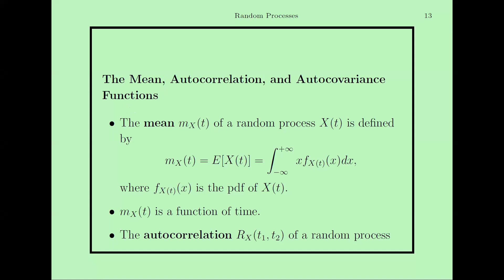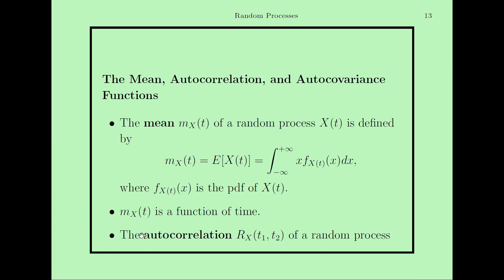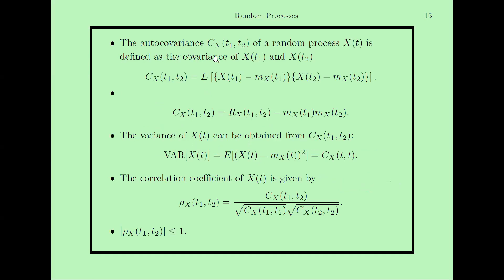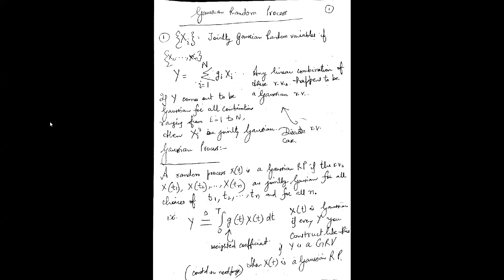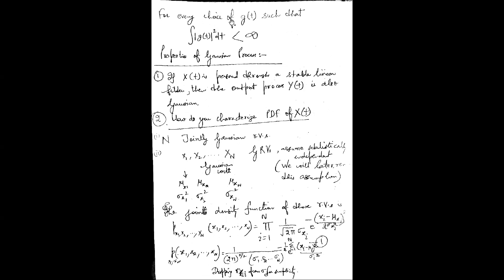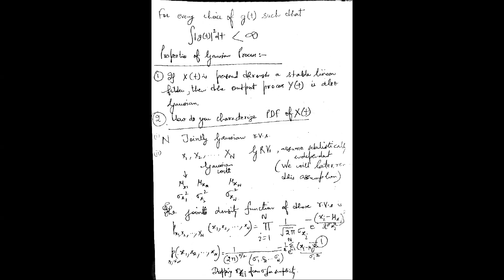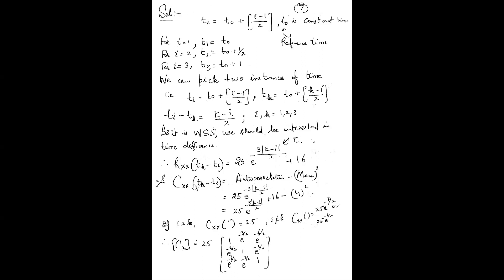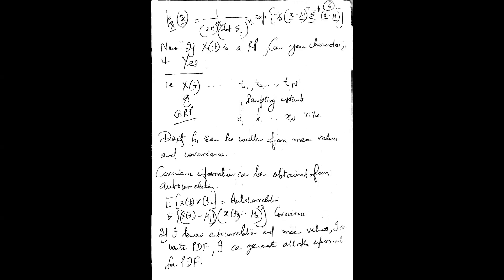Gaussian Random Process